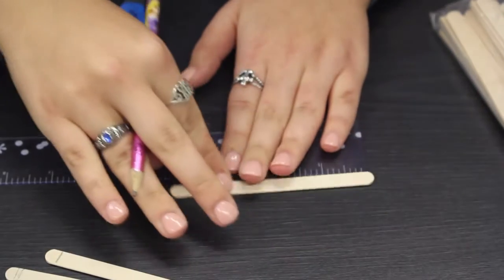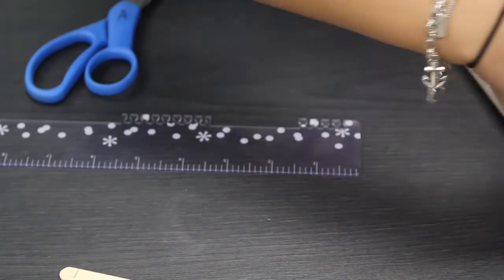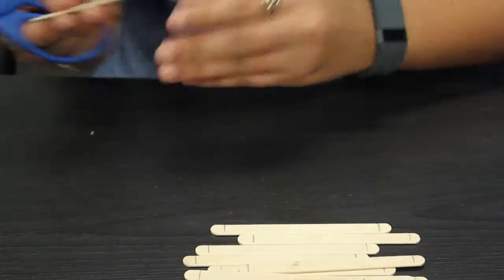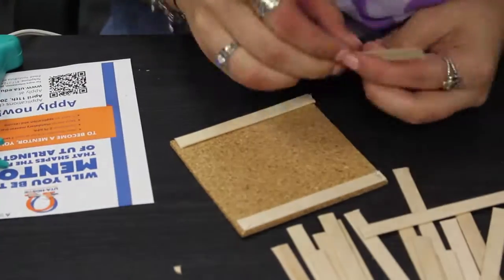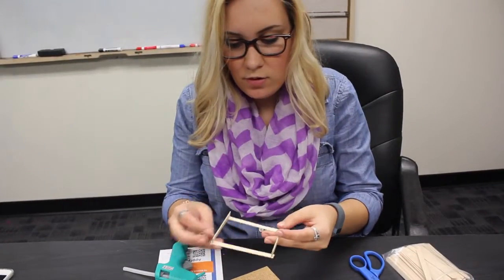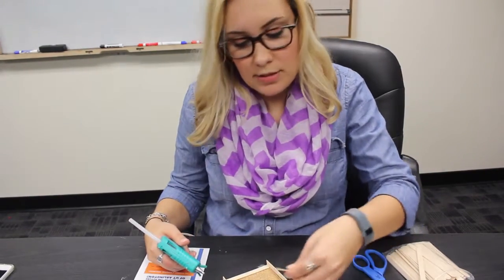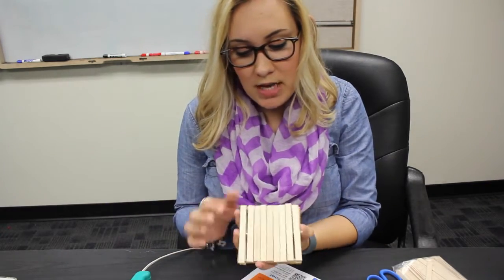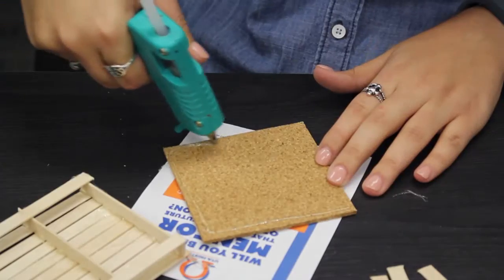Do It Yourself: Popsicle Stick Coasters